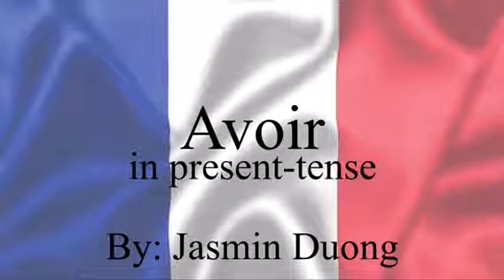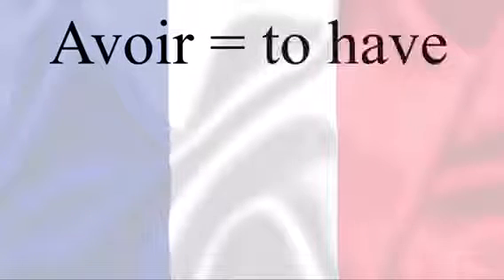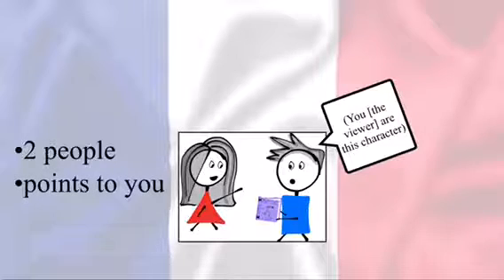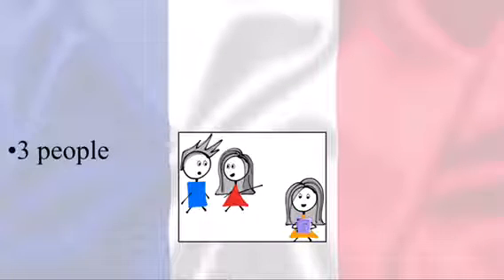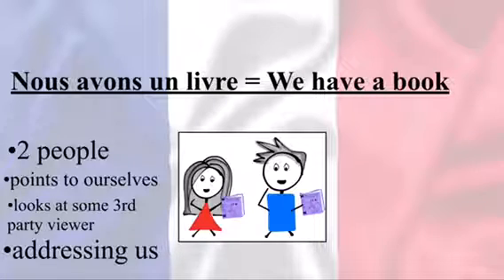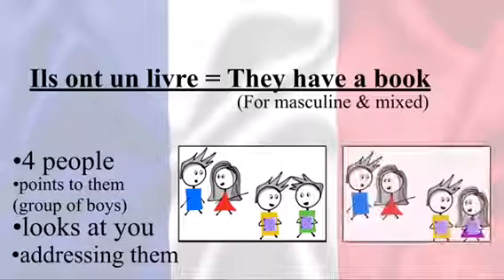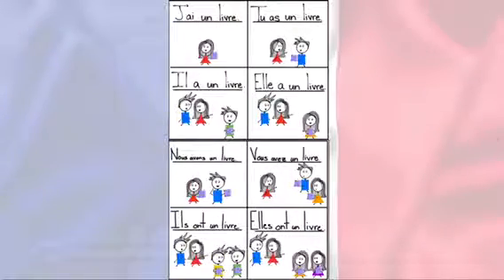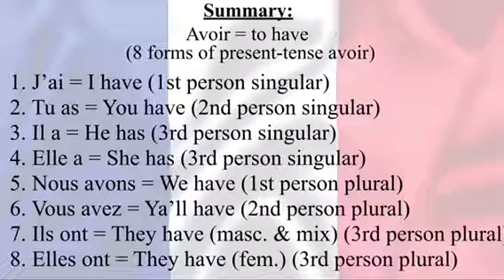Avoir = To Have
Learn about “Avoir” which translates to “To Have” in English through this educational video project.